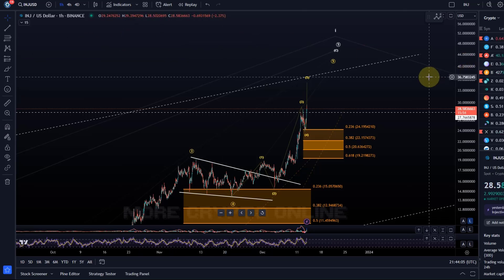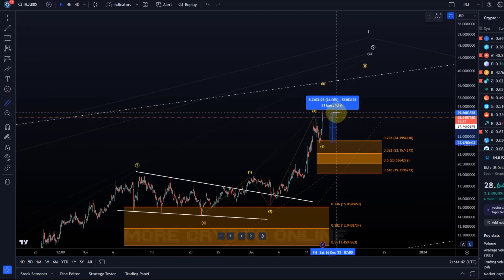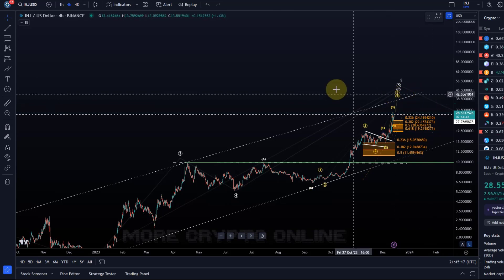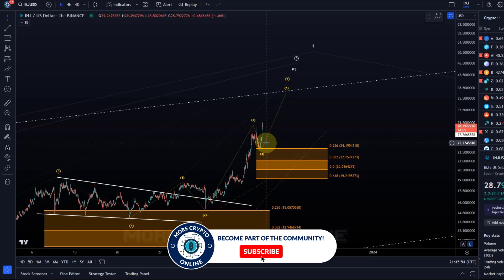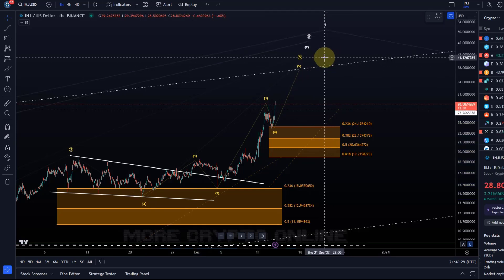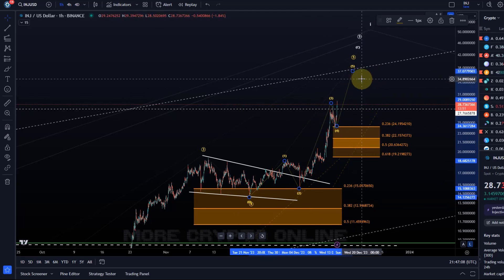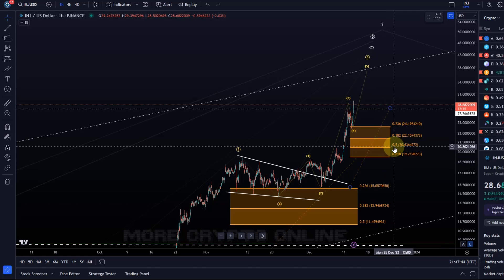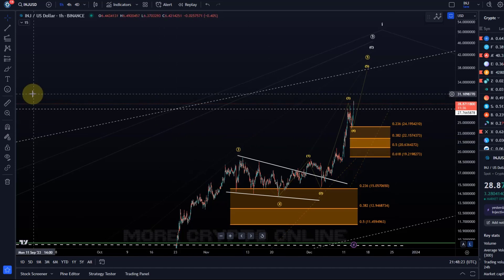Injective Protocol INJ Coin Price News Today - Elliott Wave Technical Analysis and Price Prediction!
Trade on Coinbase:
Receive $10 in BTC (see terms on website):

Trade on Kucoin:
Receive a 20% fee discount:

Code: WE4091

Trade with Trading212:
Receive shares worth up to $100: